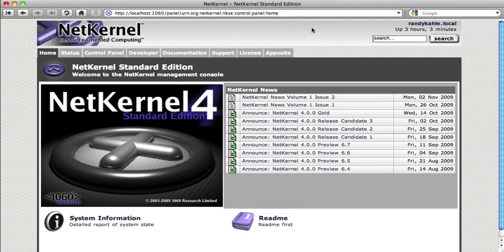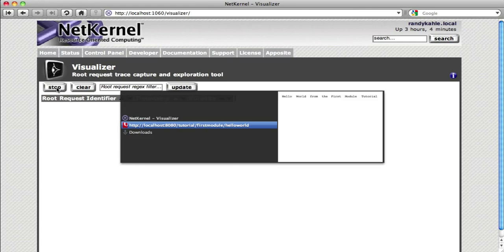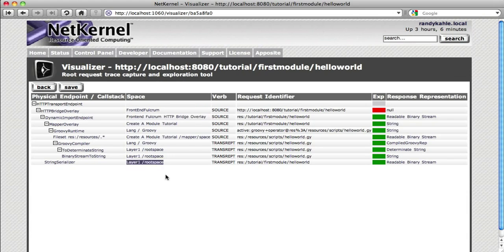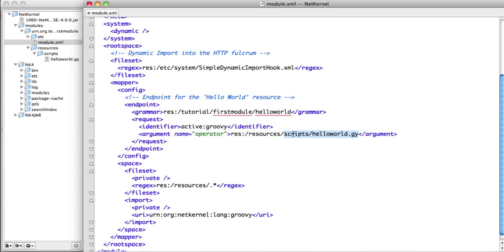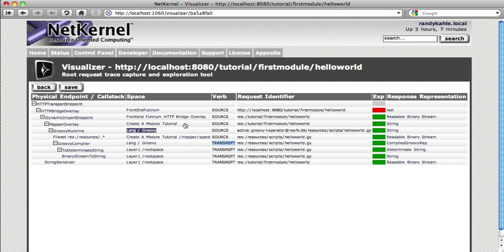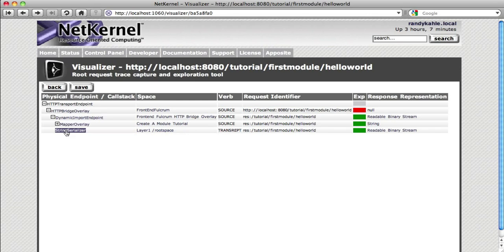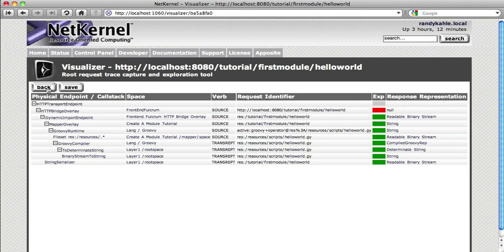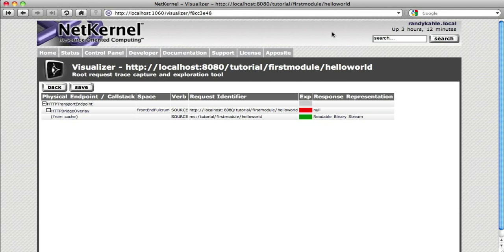NetKernel 4 Visualizer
Demonstrates the use of the NetKernel Visualizer to examine all root requests.